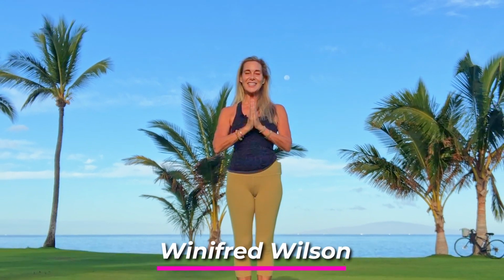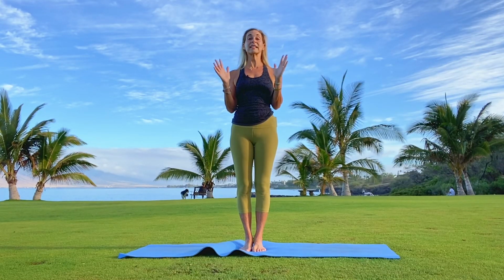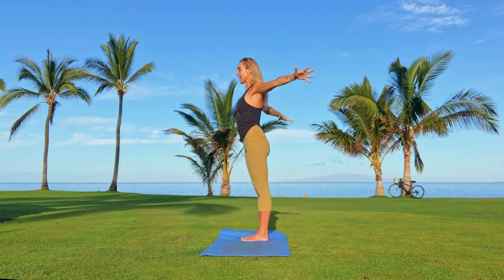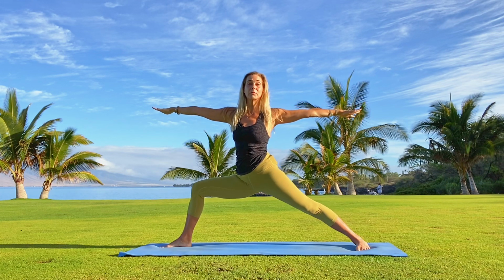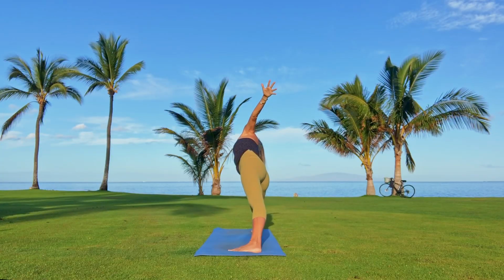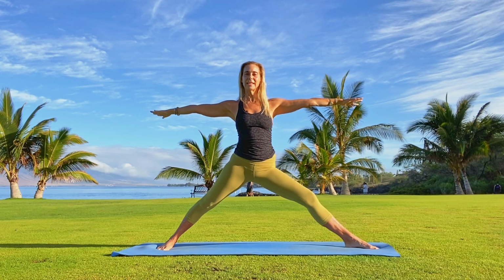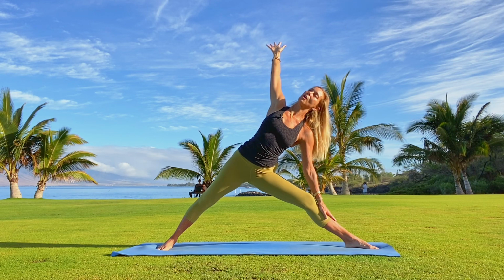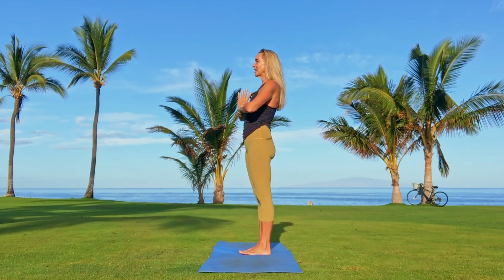Navigating with Mastery, Movement and Breaths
Yogis call on the deity Ganesha, known as the remover of obstacles, to help navigate our life tight spots, Recently, I've heard it translated as the "mastery of obstacles". This thought alignment can give us some relief because tight spots move and open at their own pace.  "Sometimes quickly, sometimes slowly", say contemporary AA sages. Mastery is about showing up to do the work to move our tight spots, and allowing room for grace to let things happen in their own divine timing.

Goodness! This takes a lot of practice. So that's what we do here with this flow of standing poses.

Please remember that Ganesha isn't something to worship outside ourselves. It is an internal alignment.

Love,
Winifred